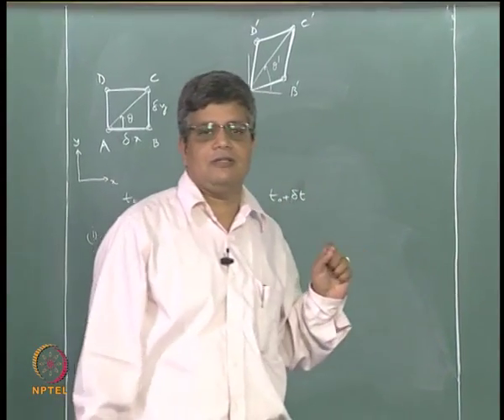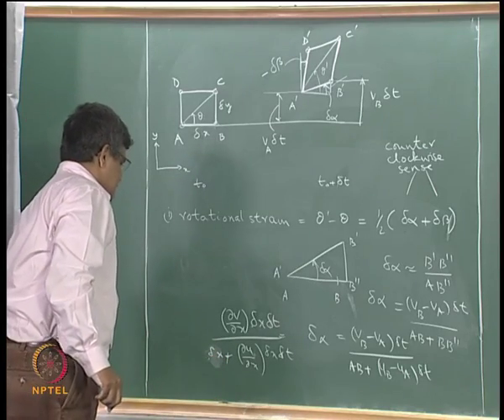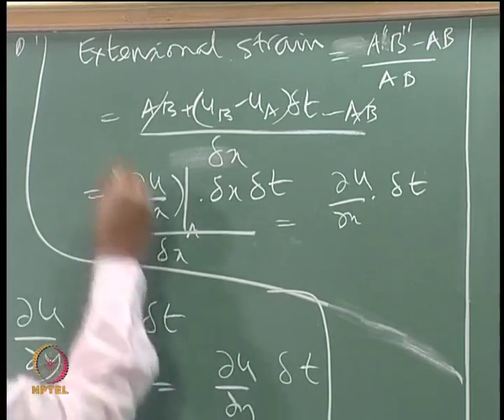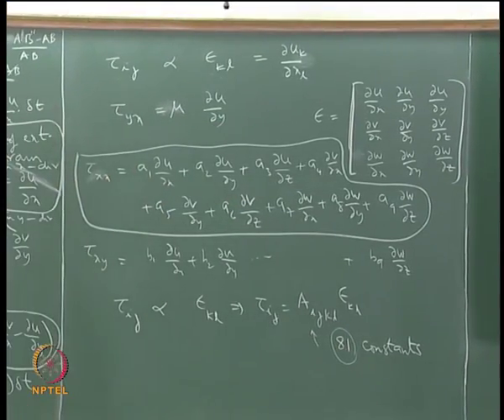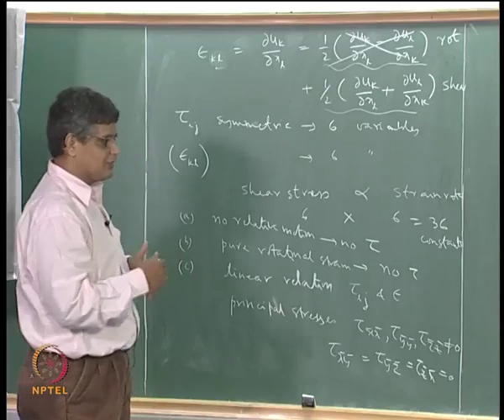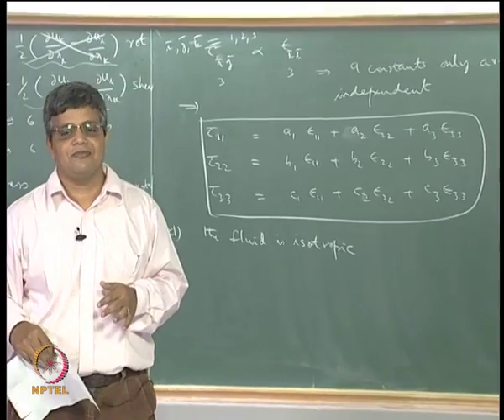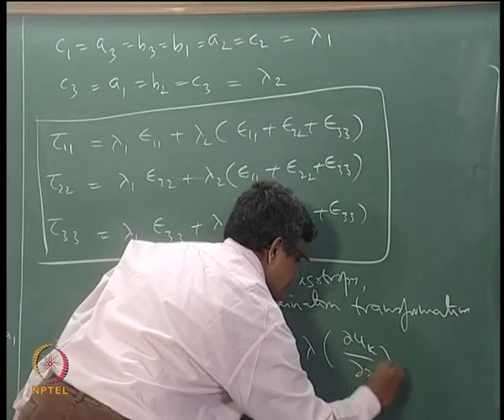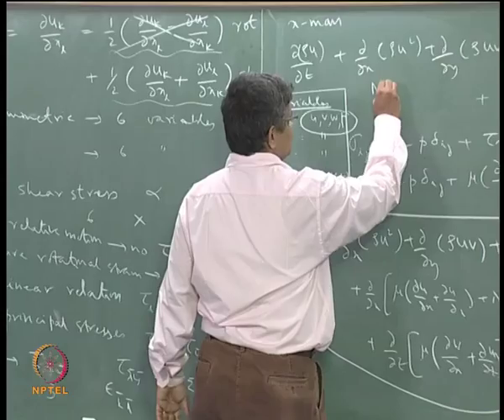Mod-02 Lec-05 Forces acting on a control volume; Stress tensor;